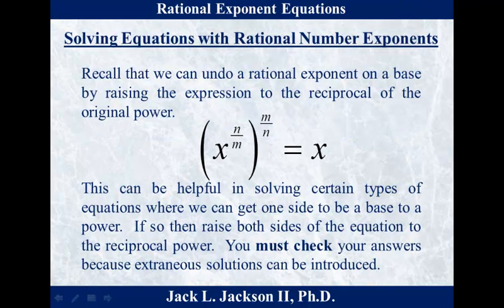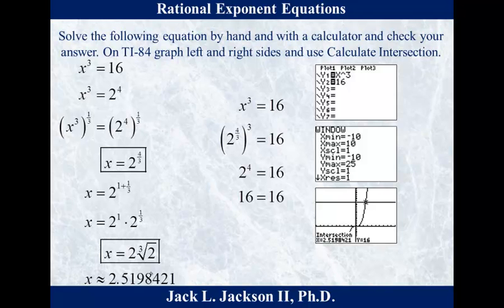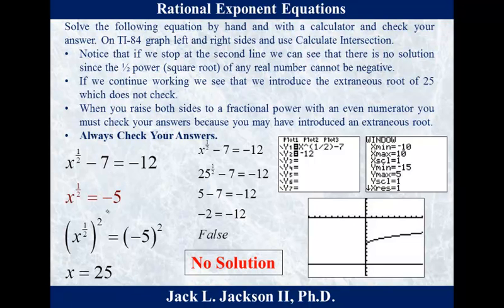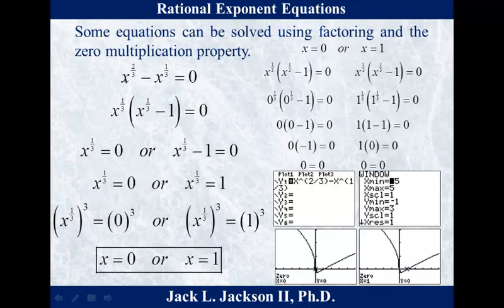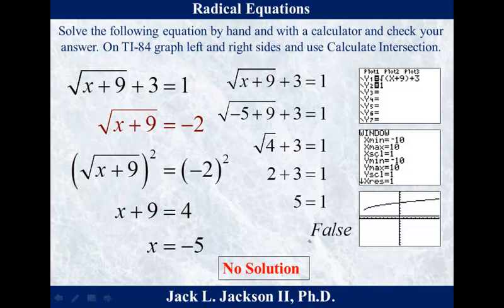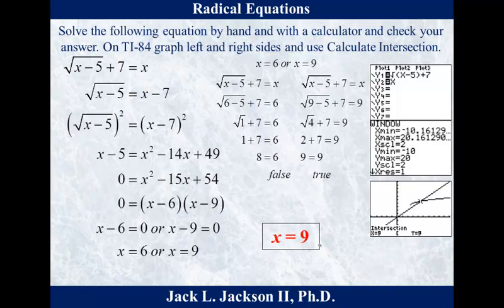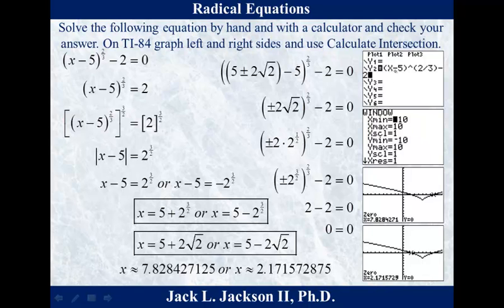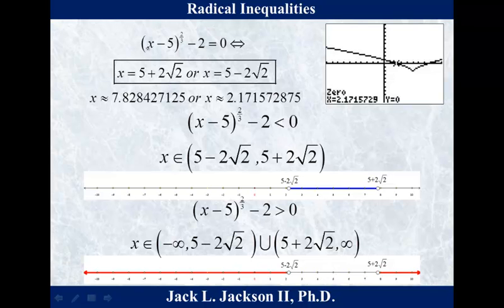Algebra 4.3.1 Equations with Radicals or Rational Exponents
We solve equations which include radicals or rational number exponents.